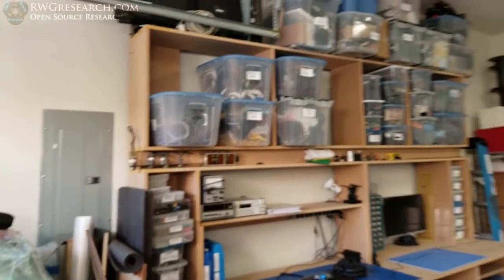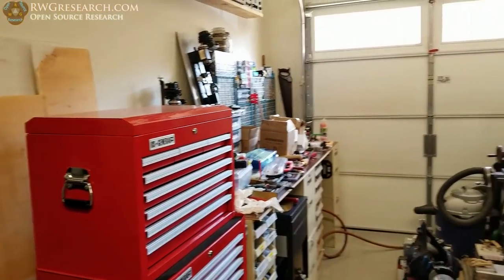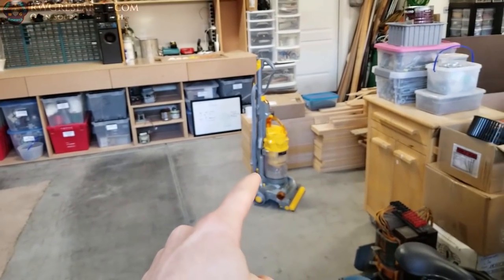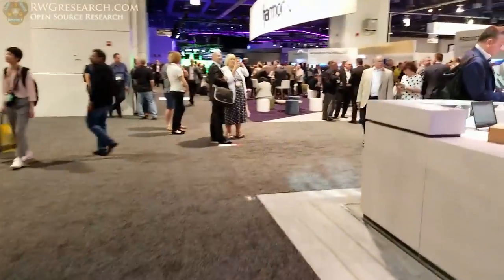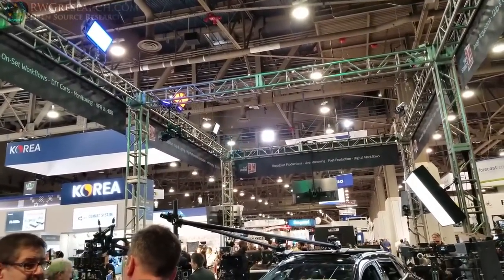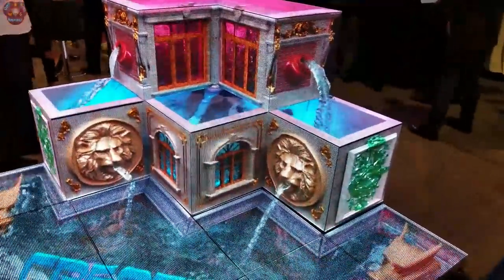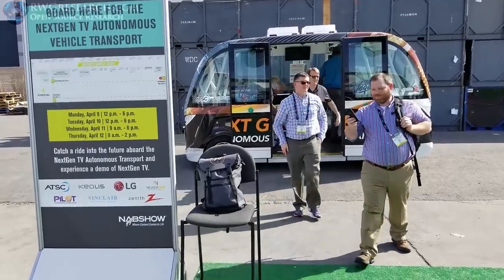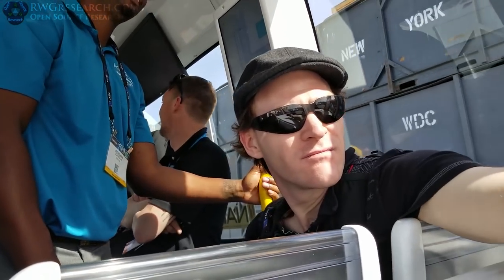Brief Shop Update & Something Different... I Went to the NAB show...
well... there's a short update and something different for you...

God Bless
~Russ